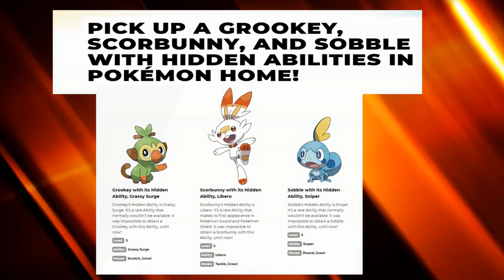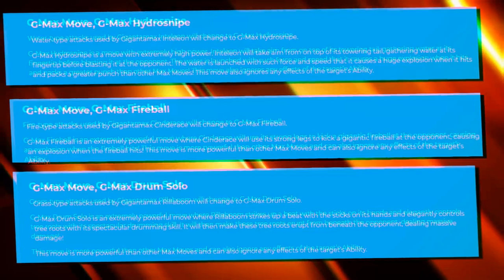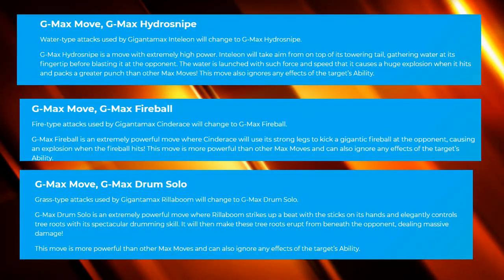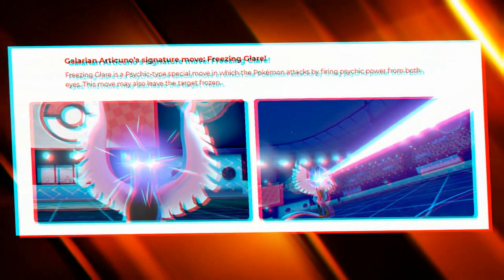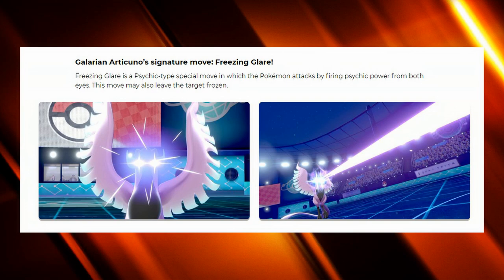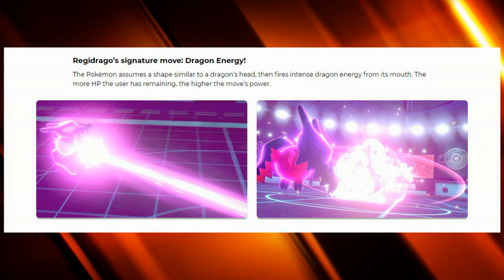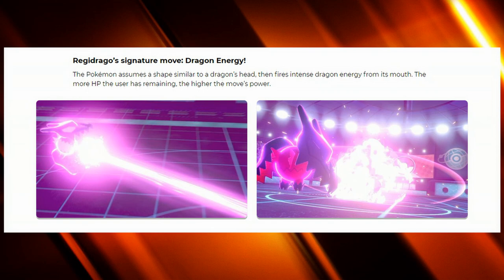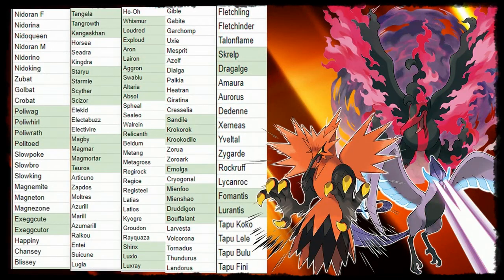UPCOMING POKEMON DLC - Isle of ARMOR, WE GOT TAUROS AND LUXRAY CONFIRMED!!!!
Find my contet intresting?
why not subbing :D
In short
Cinderace/rillaboom and Inteleon got their hidden abilities

List of all pokemon confirmed so far in Sword and Shield

Pokemon is a big part of my life.
I really like discussing, battling on wifi or showdown on Pokemon.

I find it always exiting to see how people can diversify a video game that has been with us so long. Many new younger talents always has me happy as they are keeping the spirit of the game and passion alive.

I live in Sweden, and I try to make my content so universal as possible, but swedish slips in, dont worry. I love IKEA like I love pewdipie!

You wanna know about the changes in the meta, individual mons or some drama in the Pokemon community.